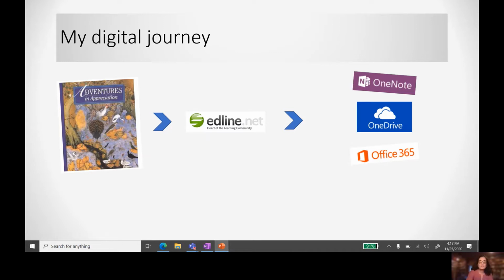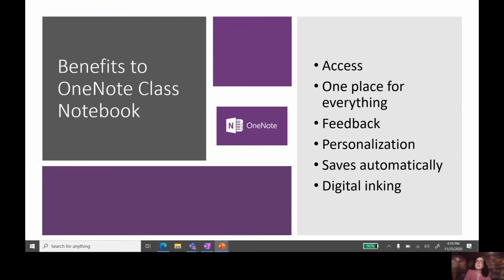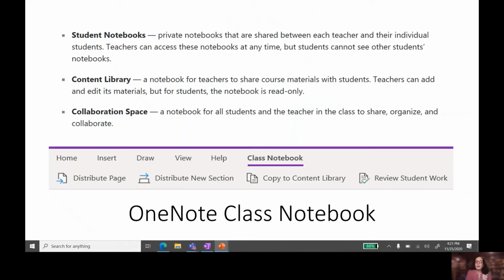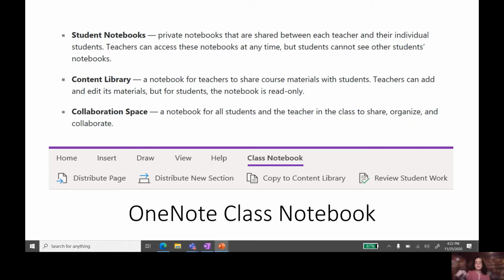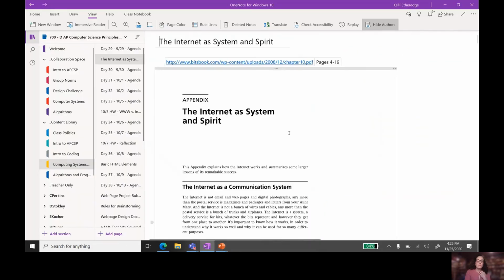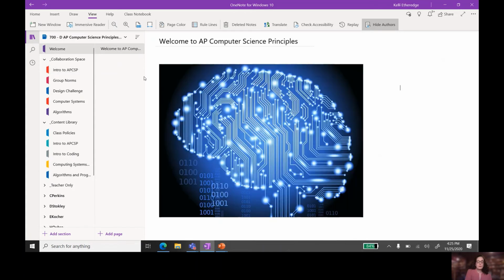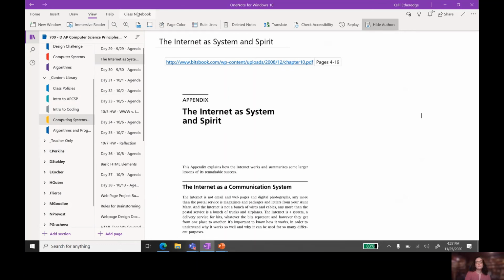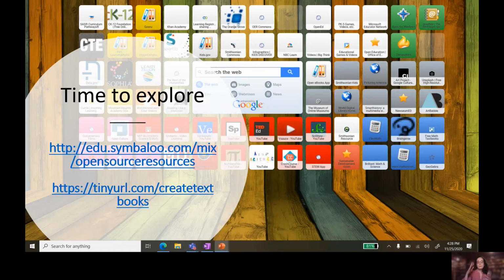Creating Textbooks with OneNote & Open Source